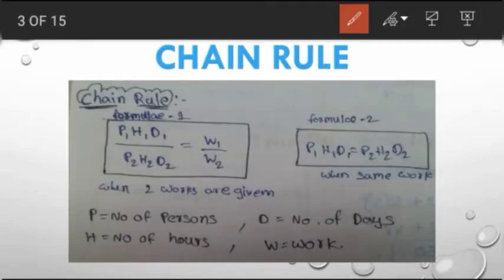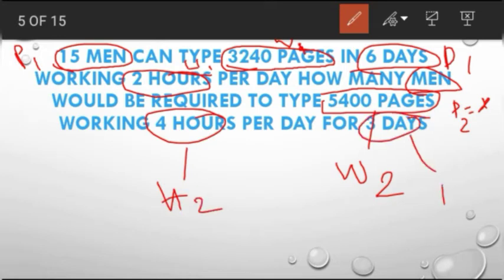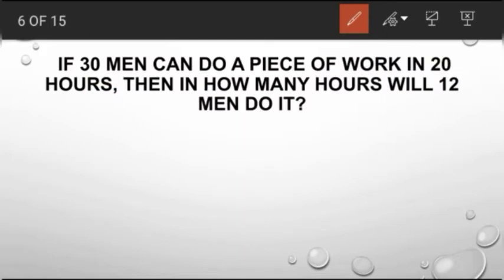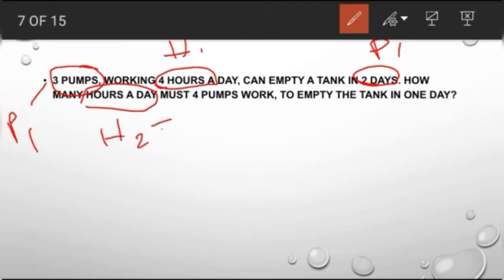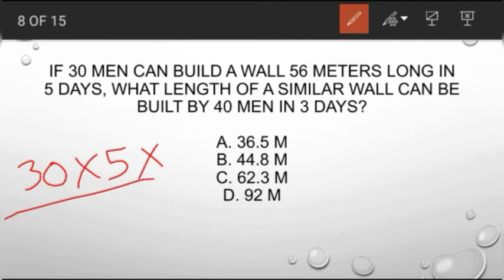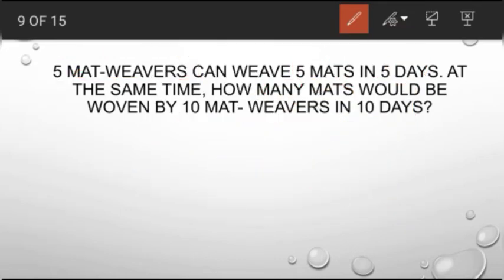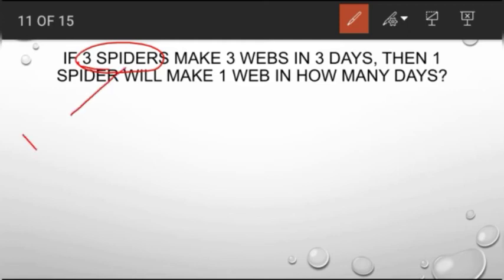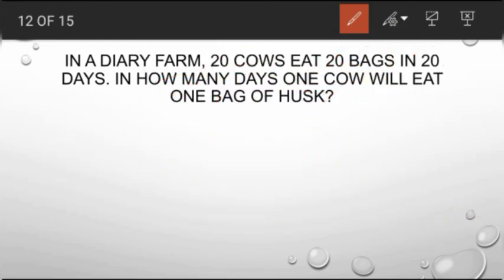Time and Work Made Simple : Problems on Time and work lesson-1 Chain rule (2021 trick)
In this video you will find about the aptitude tricks 2020 with easy explanation so please utilise this video and learn new trick tricks and techniques to solve aptitude questions in seconds.